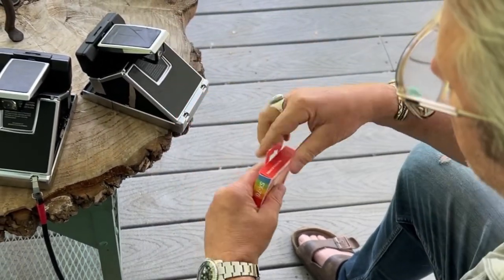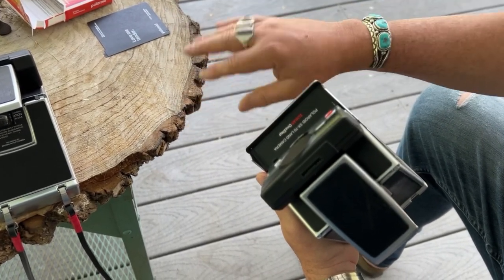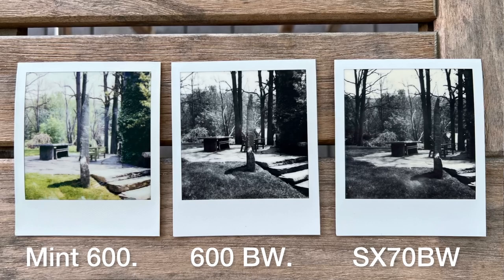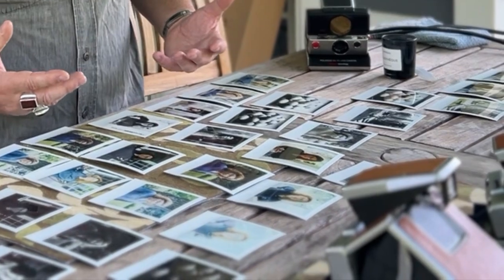Polaroid SX-70 and Polaroid 600 Side By Side Test Both Color and Black and White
A side by side look at this 4th generation Polaroid film. Using a variety of vintage cameras I look at the material under difficult and varied lighting situations. How good is the newest Polaroid—- quite good in my opinion!